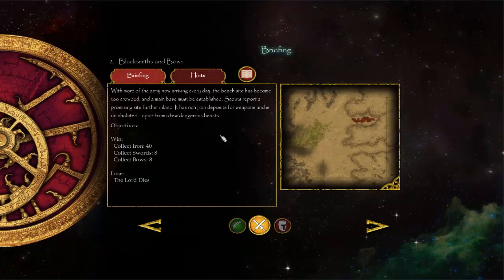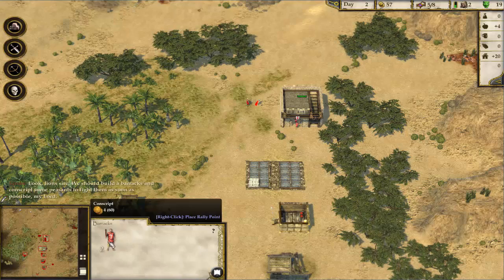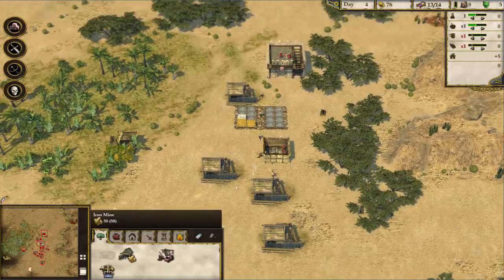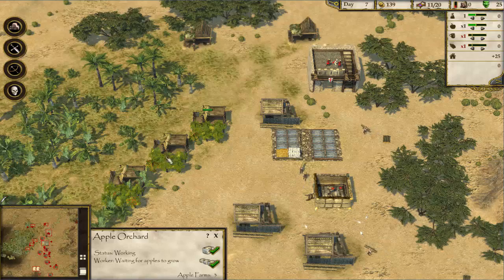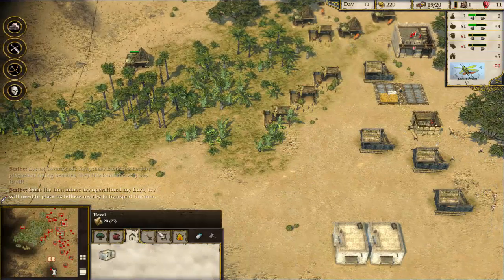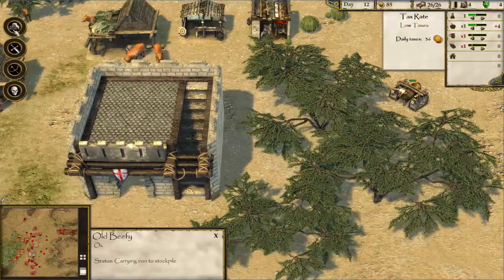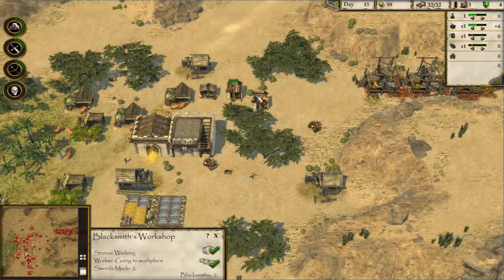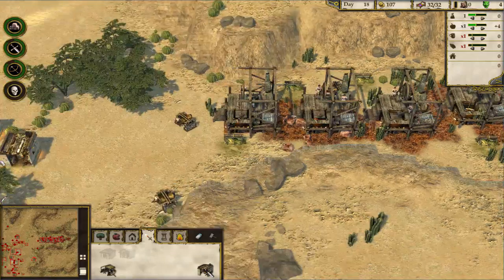[Ep.2] Stronghold Crusader 2 Campaign- "Blacksmiths and Bows"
Business starts picking up as we continue through the learning campaigns.